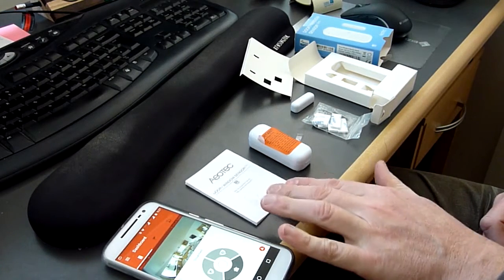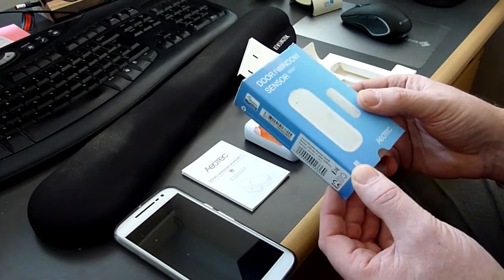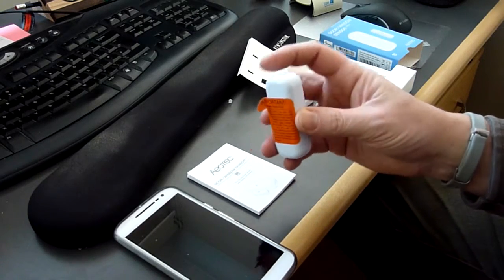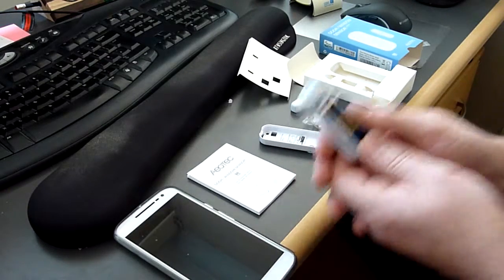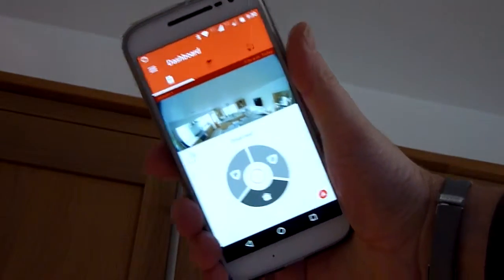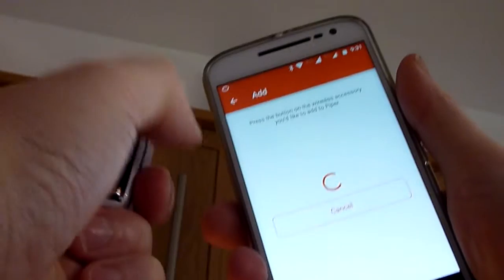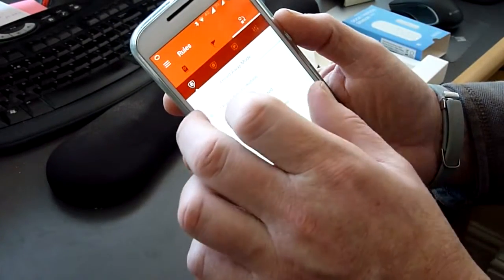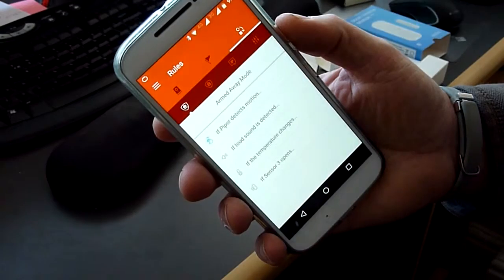How to add the AEON ZW120 Gen5 Z-Wave Door Sensor to the Piper NV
In this video I demonstrate what you get when you purchase an AEON ZW120 Z-Wave door and window sensor. I also show you how to pair the window and door sensor to the Piper in the Piper camera app.

AEON ZW120 Z-Wave Door and Window sensor at Amazon UK